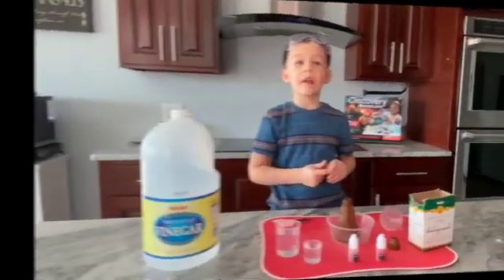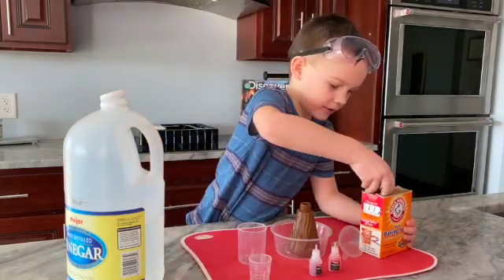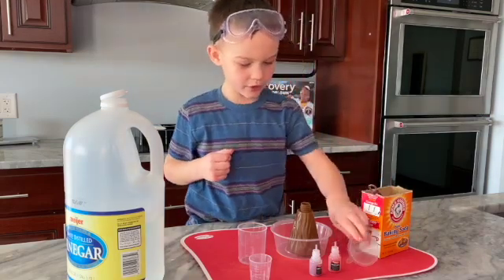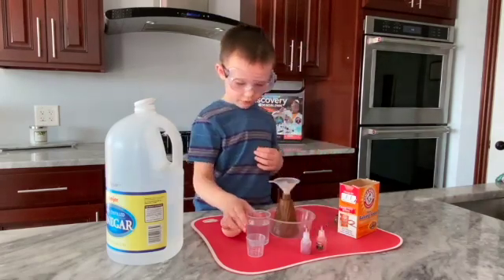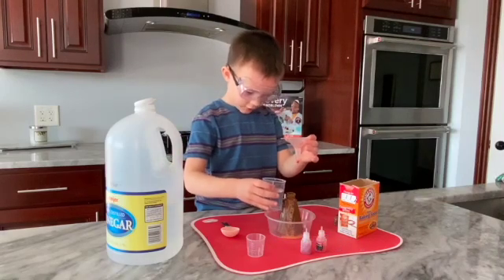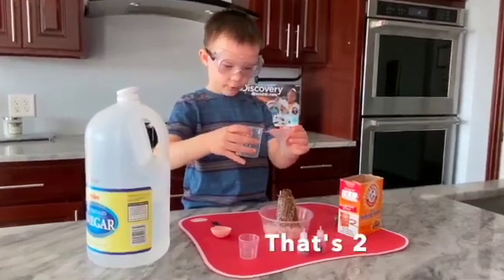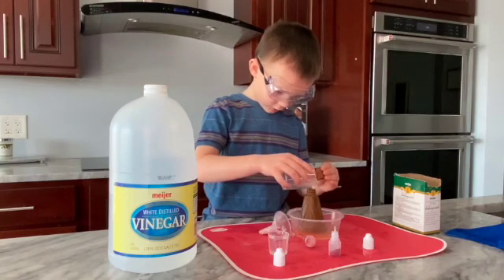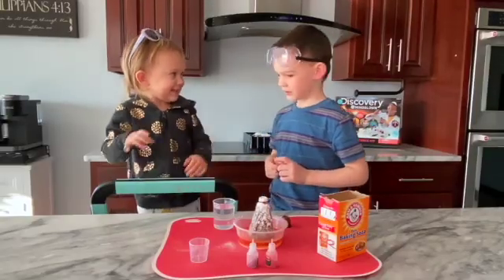Volcano Eruption for Kids. (Discovery Kit)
Vinegar and baking soda kept this guy busy for a long time, and multiple days. How fun it is to watch him explore.
He is using the discovery kit.
DIY sort of.